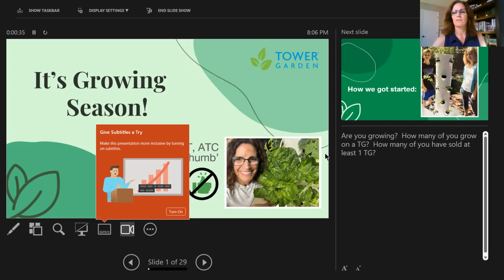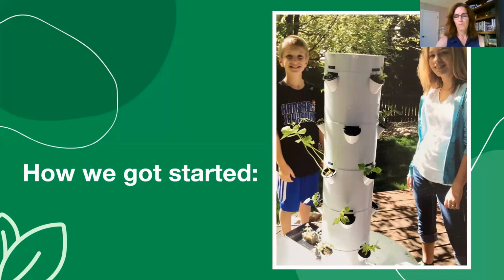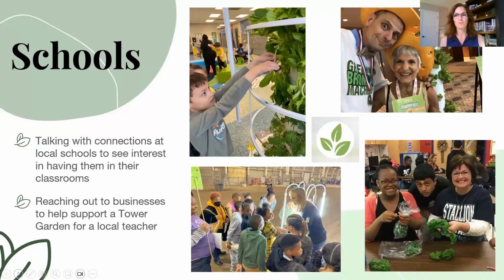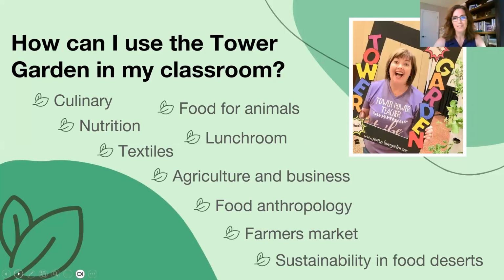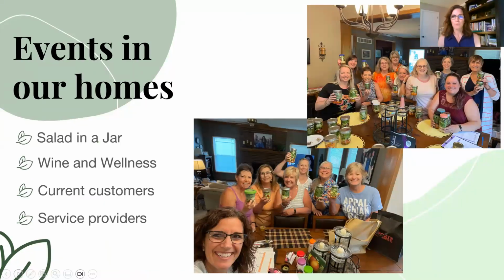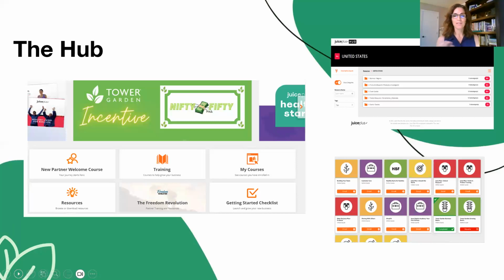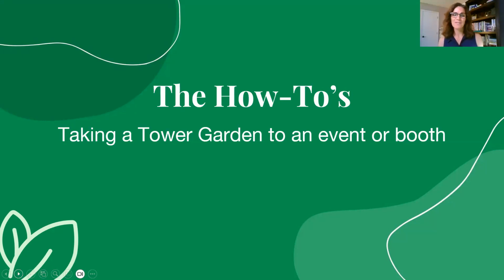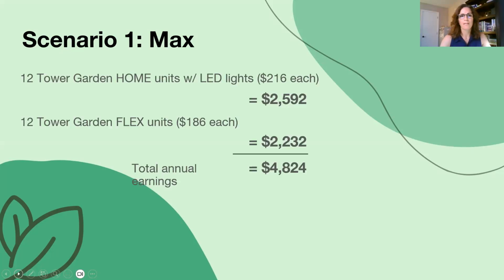All Things Tower Garden With Kim Wells 9/25/23